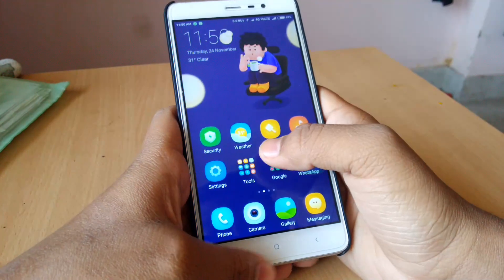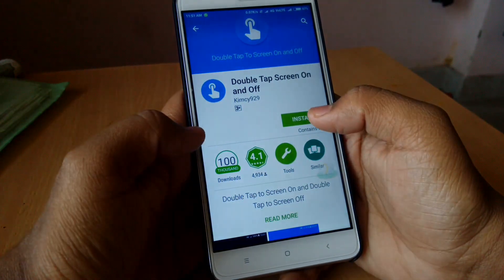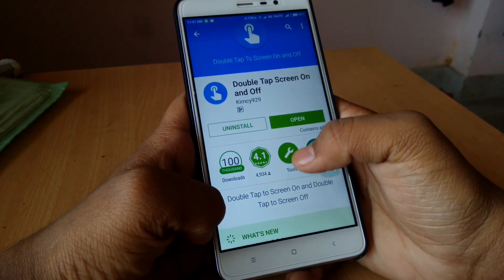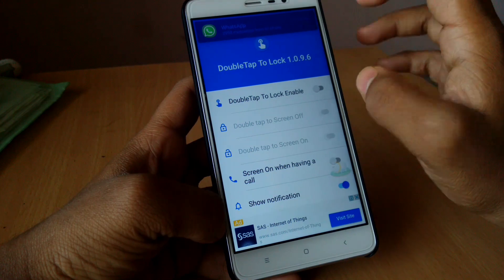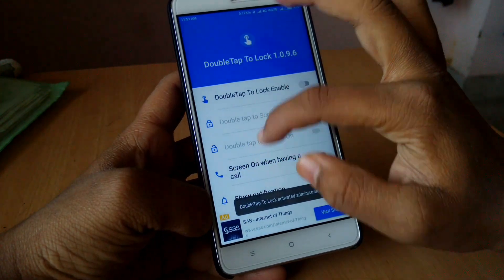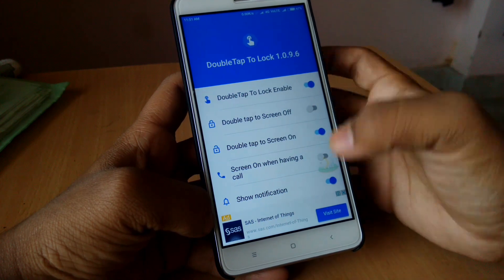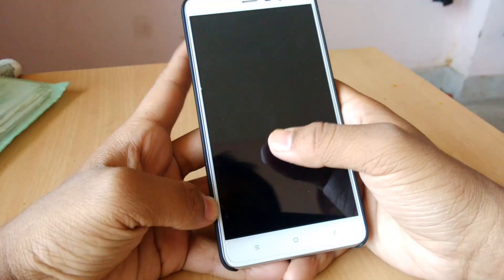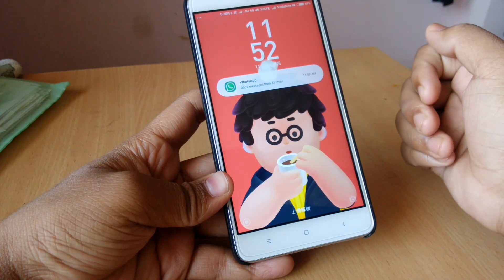Double Tap Screen On Off Redmi Note 3